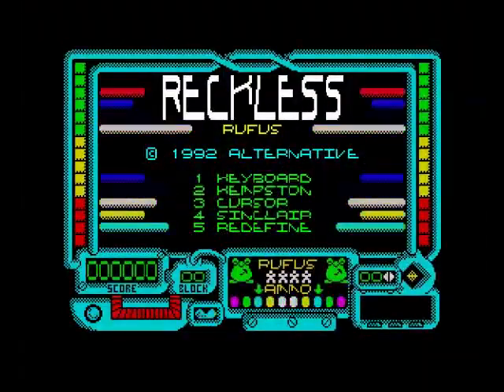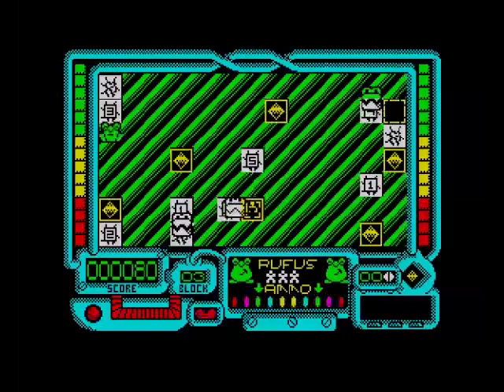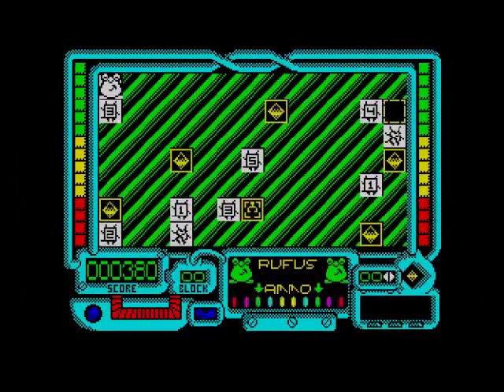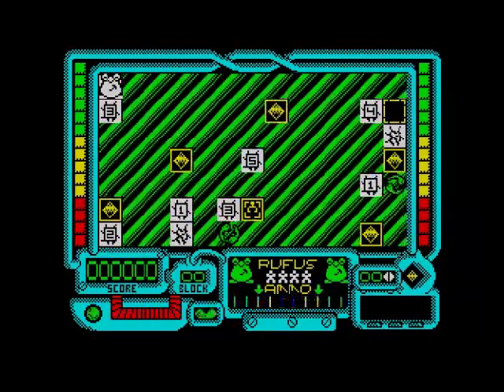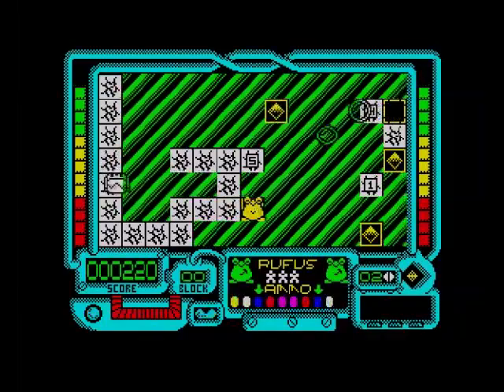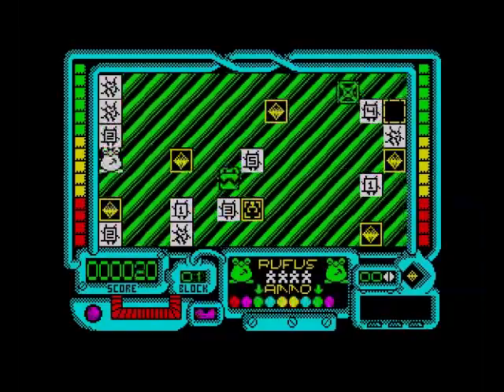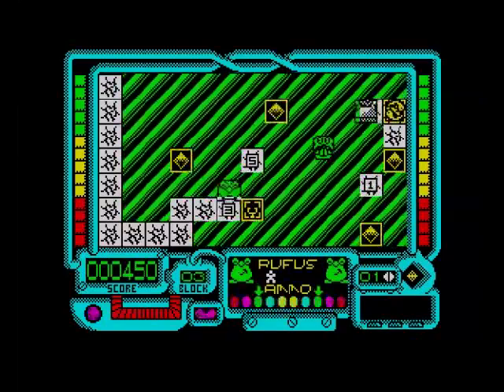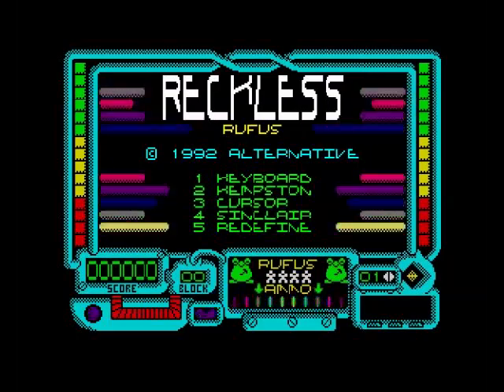Reckless Rufus Review for the Sinclair ZX Spectrum by John Gage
Reckless Rufus is a Top Down Platform, Puzzle game that came out in 1992 by Alternative Software. This is the 128k version. This game was a request by Paul C. Warning! This video has swearing.